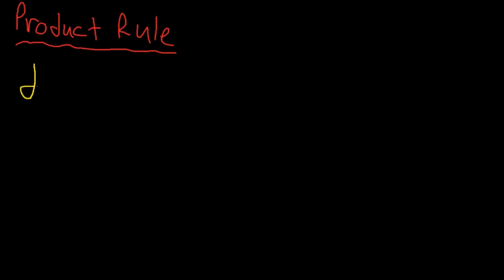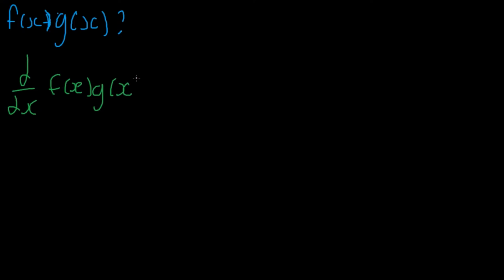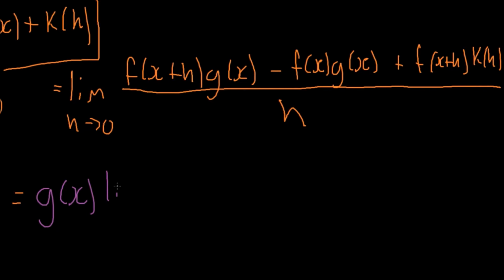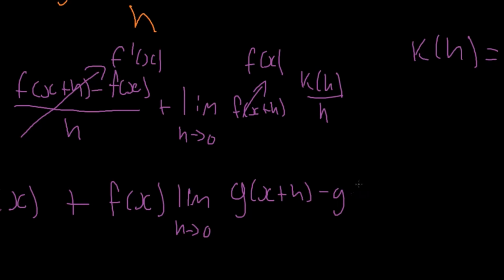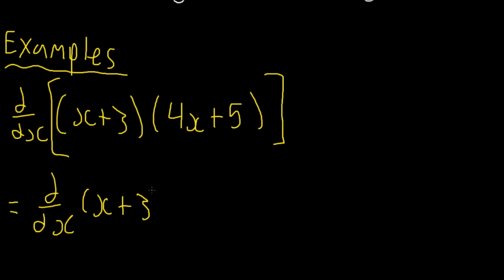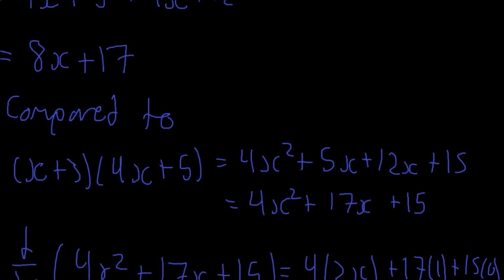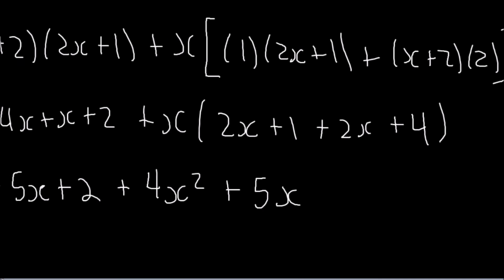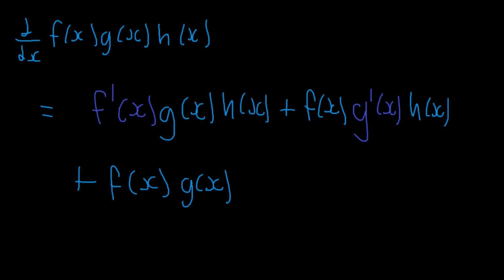The Product Rule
A brief video with a proof and two examples of the product rule in action. The product rule let's us quickly take the derivative of two functions multiplied together when you know the derivatives of the functions individually.